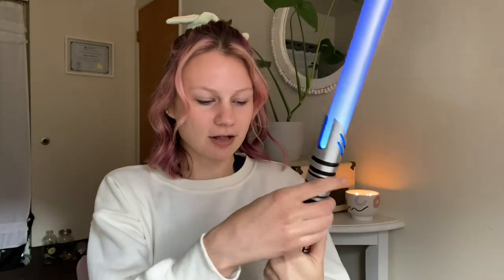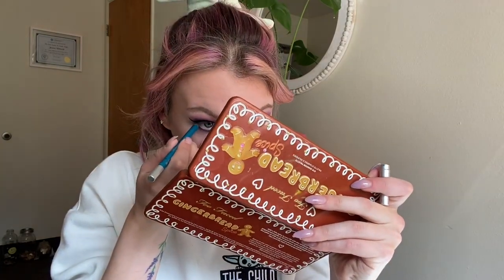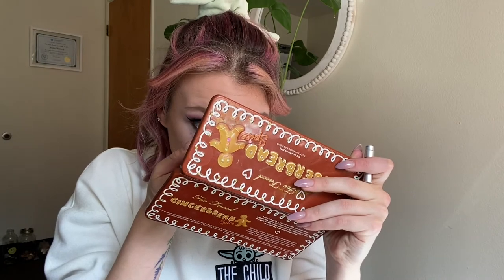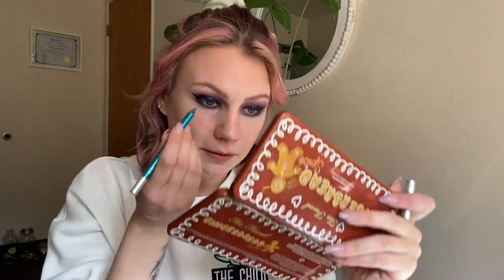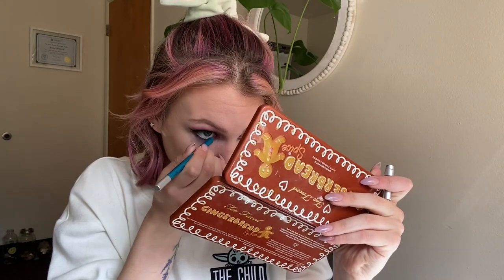GRWM Star Wars Edition 🪐 | Disneyland Fail & My Beef with Sephora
Hi Friends! Happy Star Wars day! In today's video I discuss my recent trip to California, our Disneyland FAIL, and why I have beef with Sephora.

Pat McGrath Huetopian Dream palette
Colourpop X Star Wars Darth Vader palette
Colourpop X The Mandalorian lux gloss "Din Djarin"
Dior backstage face & body foundation "0N"
Dior powder-no-powder "Fair"
R.E.M. Lengthening Mascara
Fenty Eye Primer
Colourpop Flexitarian super shock highlighter
ABH contour stick "Fawn"
Charlotte Tilbury bronzer "2 Medium"
Pat McGrath blush "Fleurtatious"
Urban Decay All Nighter + Vitamin C